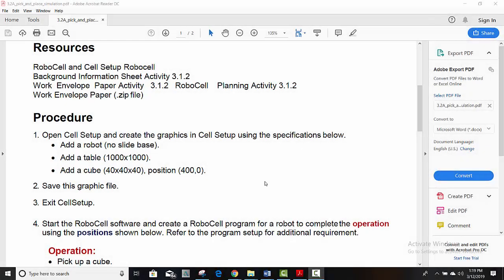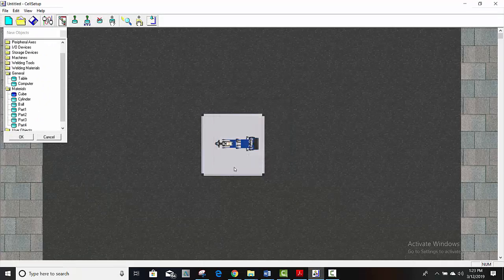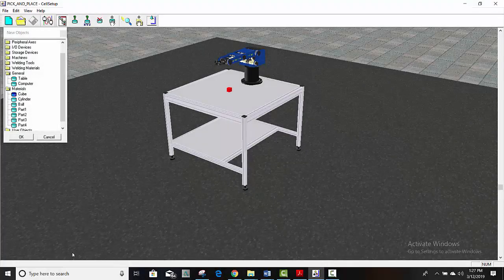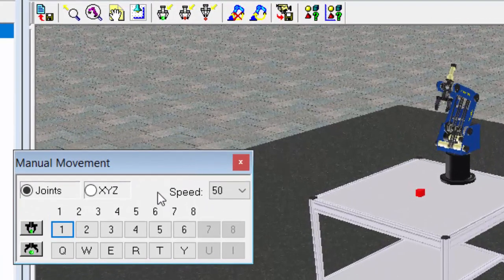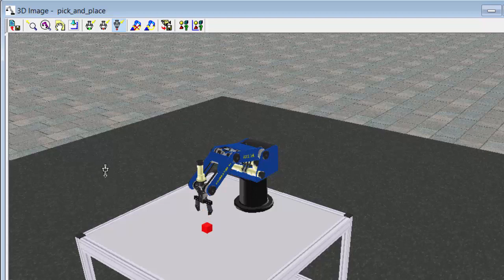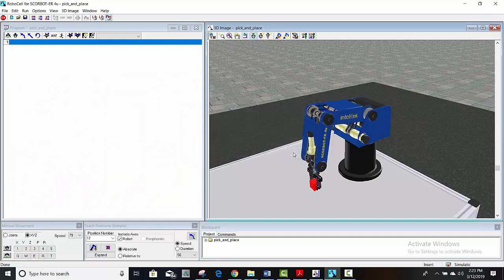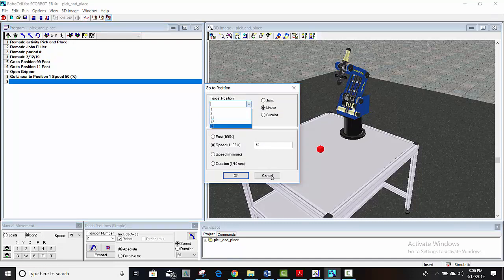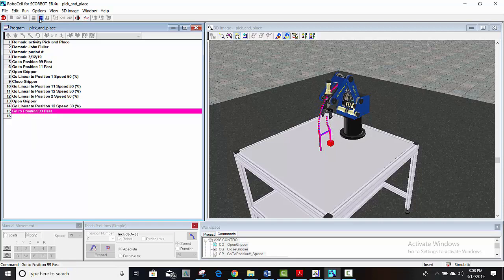RoboCell: Pick and Place Simulation